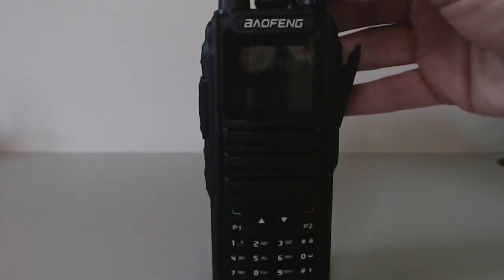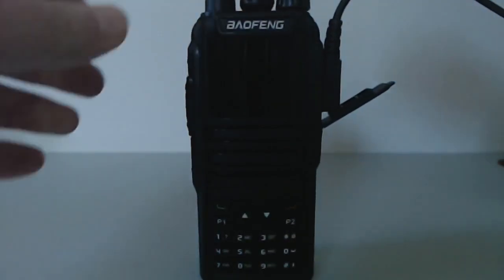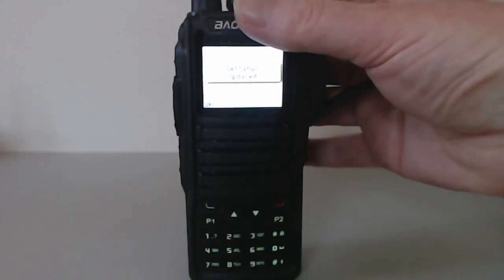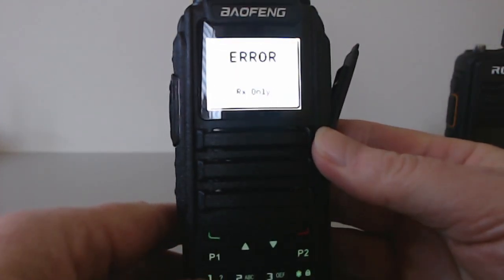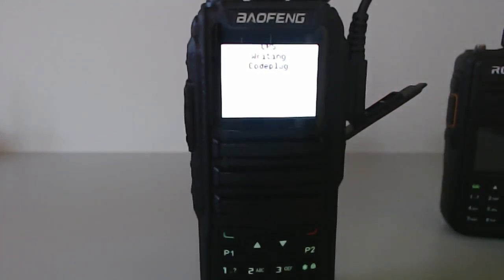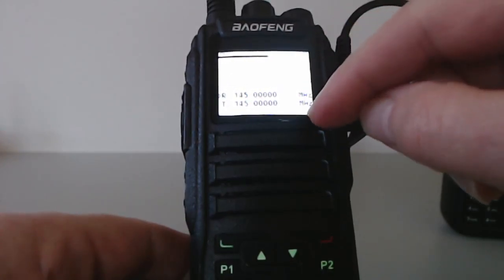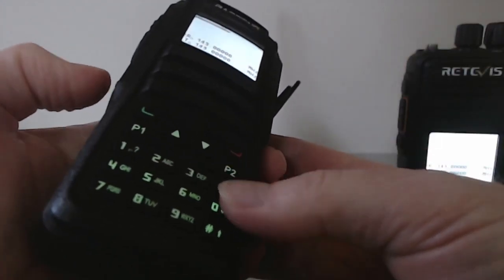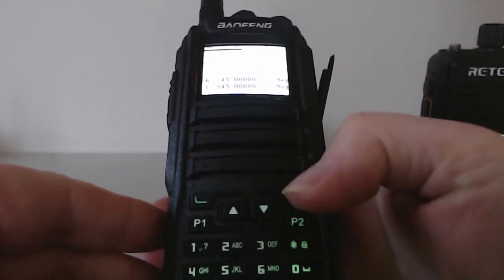OpenGD77 on the Baofeng DM-1701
This video shows the OpenGD77 firmware being installed onto my Baofeng DM-1701 for the first time.

Thanks go to BD4VOW for letting me the OpenGD77 (MD-380UV) version would run on this radio with  some modifications and for supplying the keypad and button mapping

Apologies for the video quality

After filming the video, I took removed the clear plastic in front of the screen, as its not firmly glued in place, and most of the problem with the display is black paint around the edge of the plastic. Scraping or sanding off the paint, leaves a frosted appearance around the edge of the screen, but it may be able to polish it to be clear again.
Even with the edge being frosted its better than when it was black paint